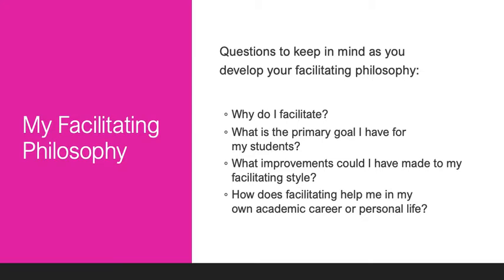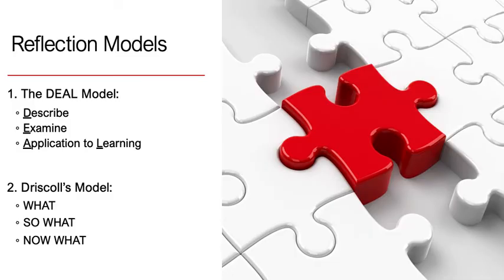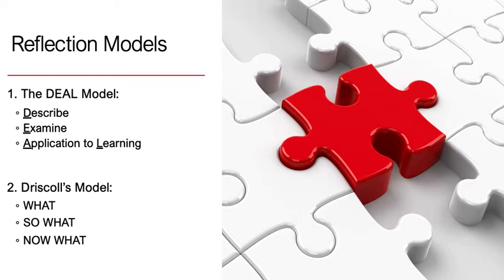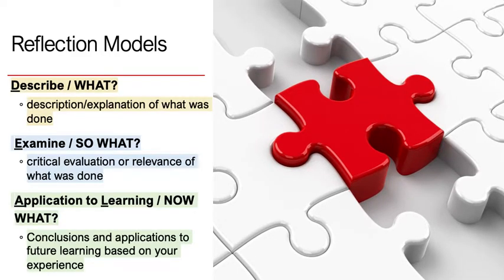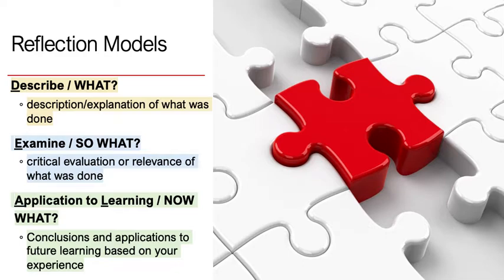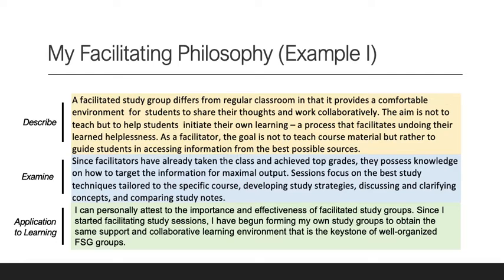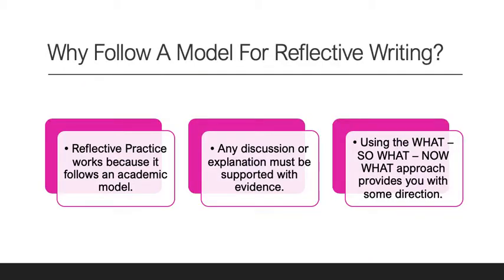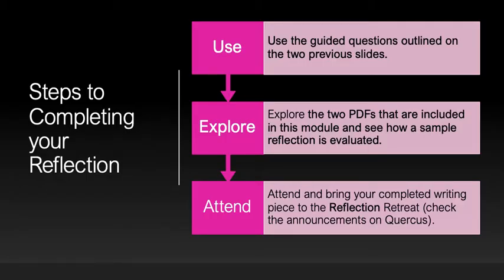FSG In-Service Training: Reflective Practice